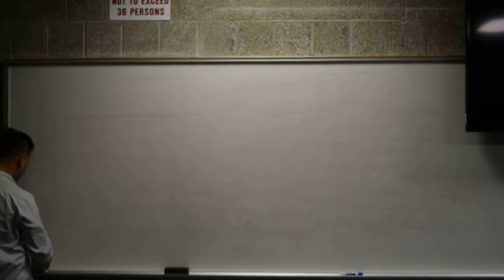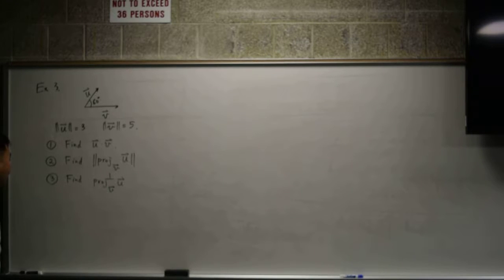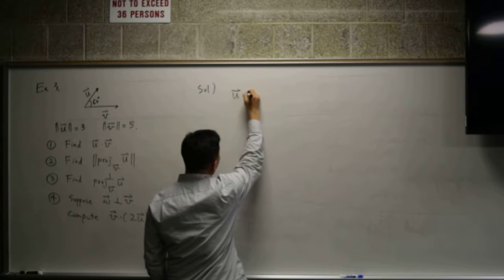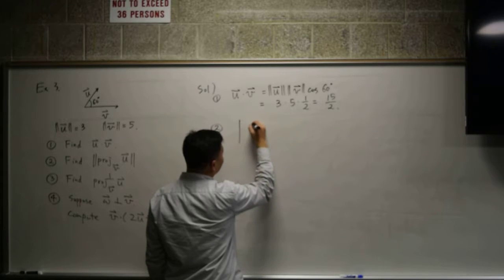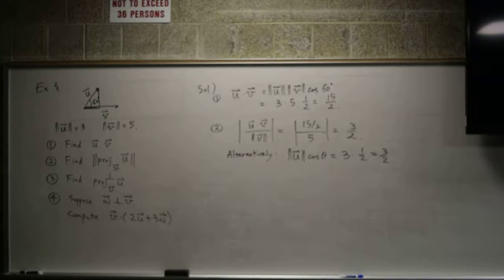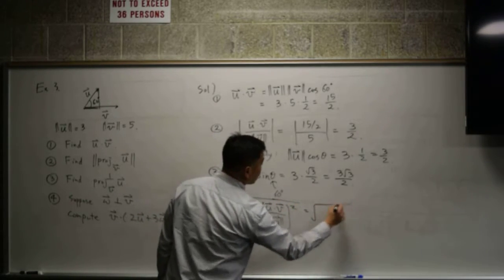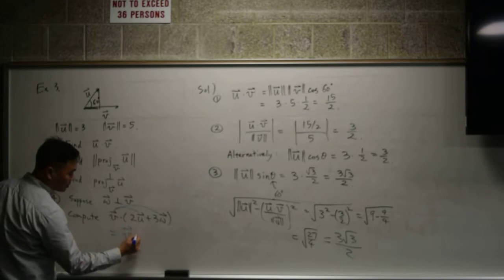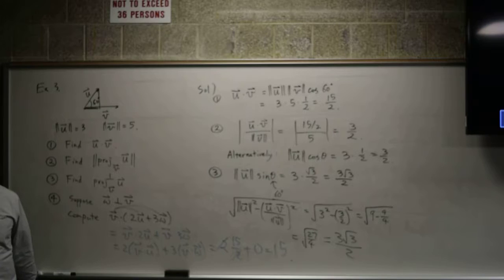Dot product example problem